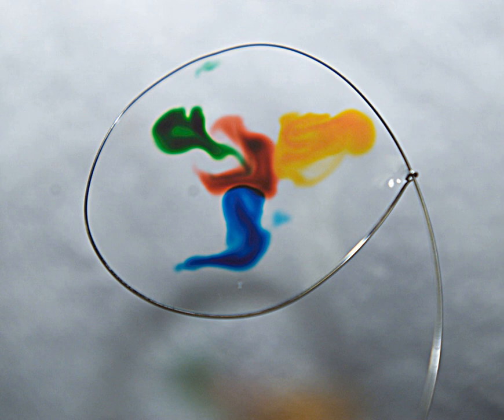Food color | Wikipedia audio article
This is an audio version of the Wikipedia Article:
Food color

00:00:28 1 Purpose of food coloring
00:01:32 2 History of artificial food colorants
00:05:33 3 Regulation
00:05:42 3.1 History of regulation
00:08:17 3.2 Current regulation
00:11:31 3.3 Permitted colorants
00:11:40 3.3.1 E.U.
00:12:19 3.3.2 U.S.
00:14:11 3.4 Global harmonization
00:15:35 4 Natural food dyes
00:17:15 5 Criticism and health implications
00:19:49 6 Chemical structures of representative colorants
00:20:05 7 See also

- Socrates

SUMMARY
Food coloring, or color additive, is any dye, pigment or substance that imparts color when it is added to food or drink. They come in many forms consisting of liquids, powders, gels, and pastes. Food coloring is used both in commercial food production and in domestic cooking. Food colorants are also used in a variety of non-food applications including cosmetics, pharmaceuticals, home craft projects, and medical devices.